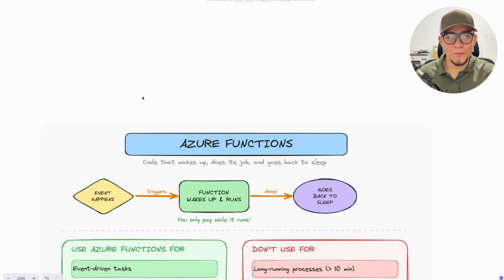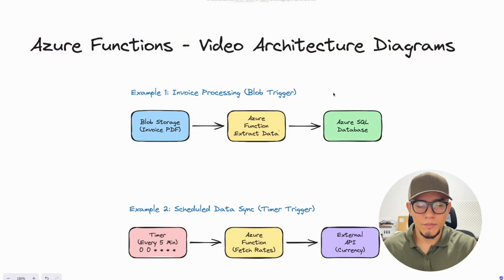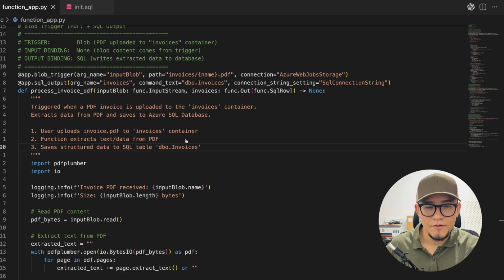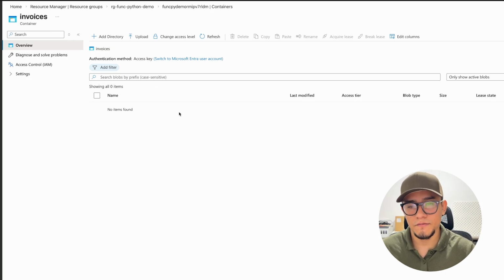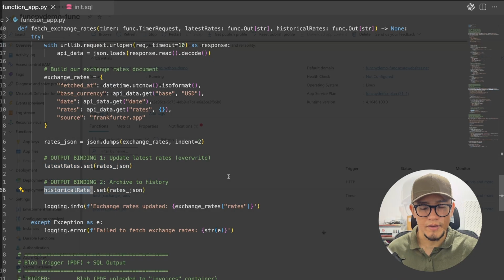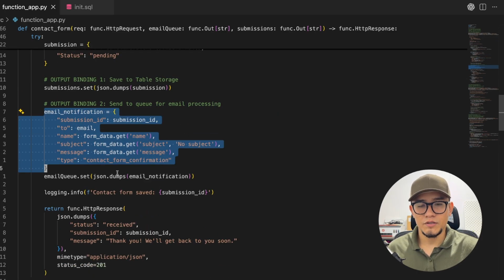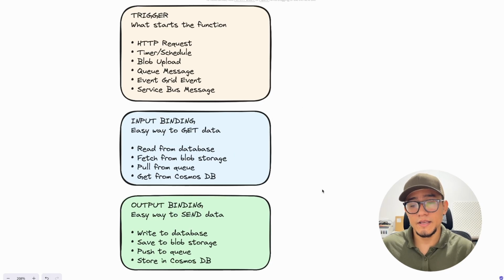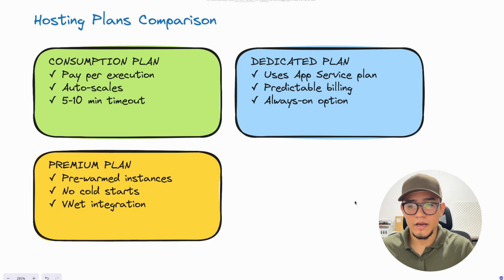Azure Functions Explained with Real Examples: Blob, Timer & HTTP Triggers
In this video I'll show you exactly how to build 3 real-world Azure Functions scenarios that I use in production:

- Automatic invoice processing with blob triggers
- Scheduled data syncing with timer triggers
- Serverless REST APIs with HTTP triggers

TIMESTAMPS:
0:00 - Introduction
0:22 - What Are Function Apps?
0:45 - When to Use Them?
1:39 - Examples Architecture Diagrams
3:19 - Example 1: Invoice Processing (Blob Trigger)
5:14 - Example 2: Scheduled Data Sync (Timer Trigger)
6:25 - Example 3: API Endpoint (HTTP Trigger)
6:40 - Trigger vs Bindings
9:39 - Hosting Plans Comparison
10:35 - Summary & Conclusion